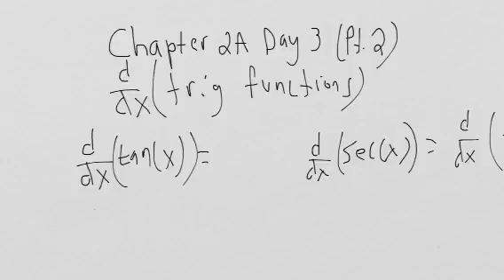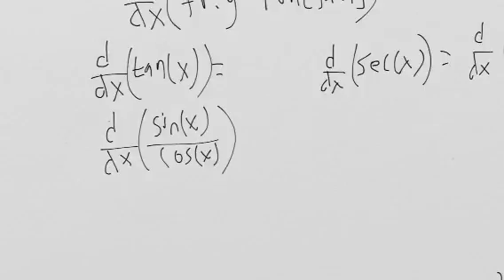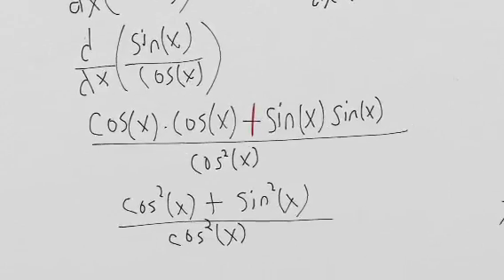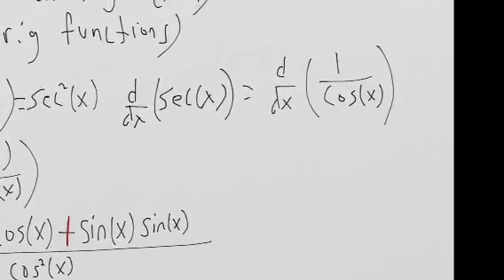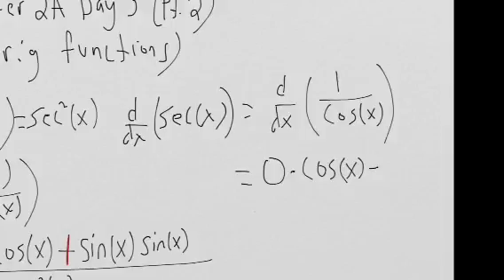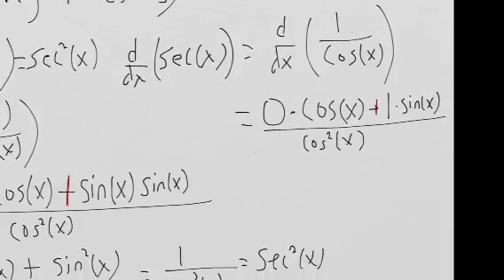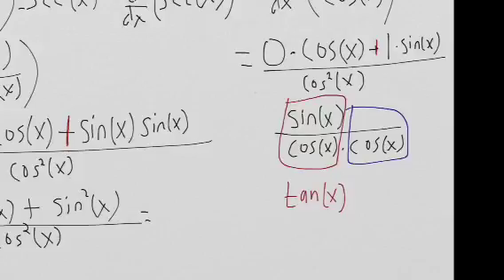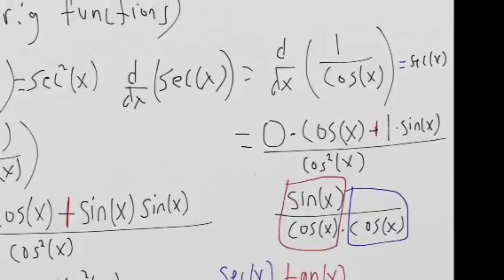Chapter 2A day 3 pt. 2: derivatives of trig functions